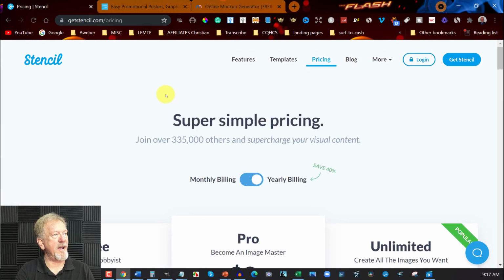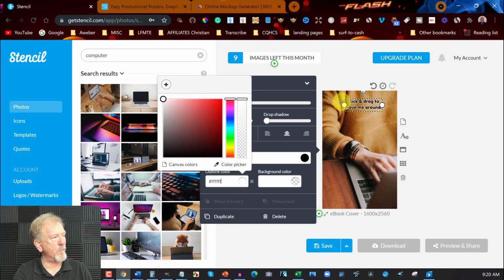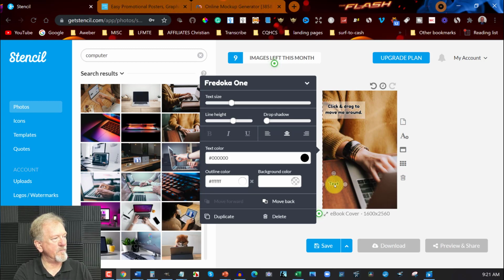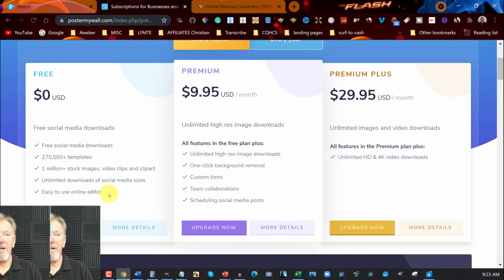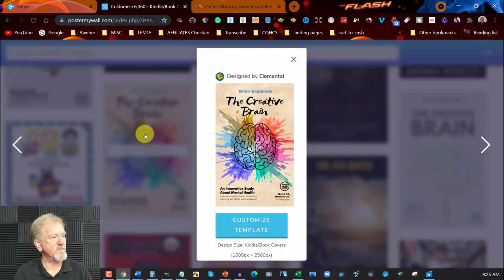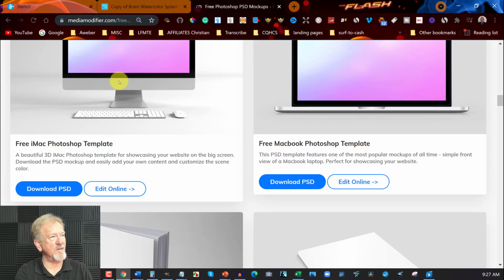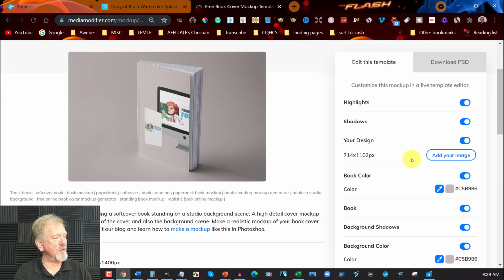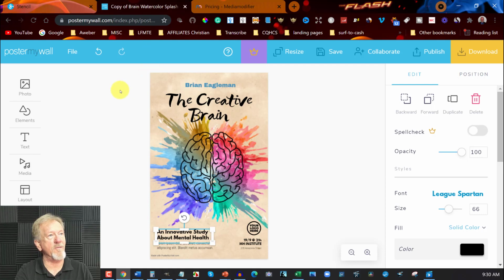3 Best FREE eBook Cover Sites For PLR - Not Canva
In this video, we will be discussing 3 Best FREE eBook Cover Sites For PLR - Not Canva

00:00 Intro
00:40 First Site
01:15 Pricing of First Site
01:59 Look at The Inside of First Site
05:50 Intro To Second Site
06:17 Pricing of Second Site
07:04 Look at The Inside of Second Site
09:34 Intro of Third Site
09:55 Look at The Inside Of Third Site
12:36 Pricing of Third Site
13:44 Conclusion
14:14 End Screen